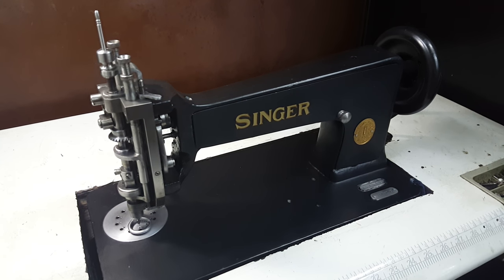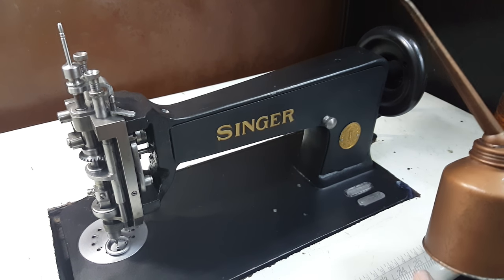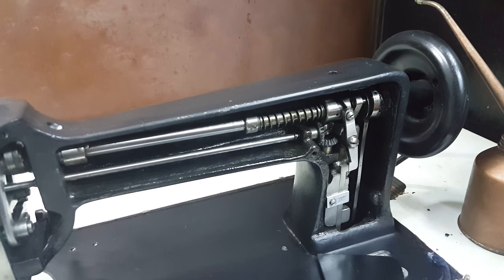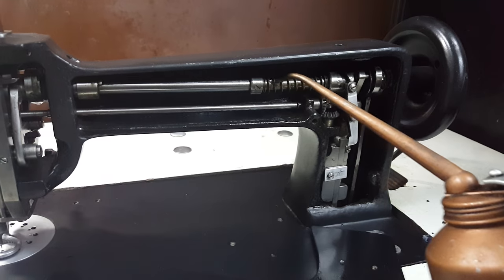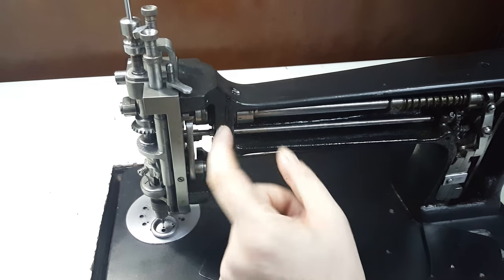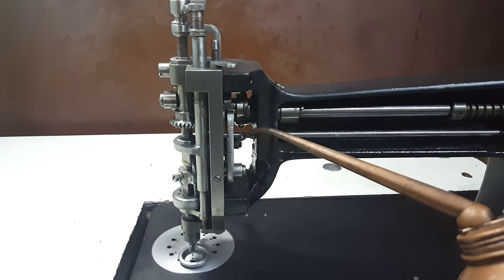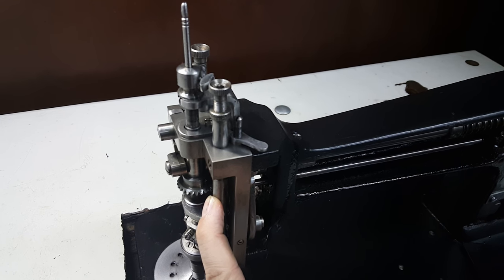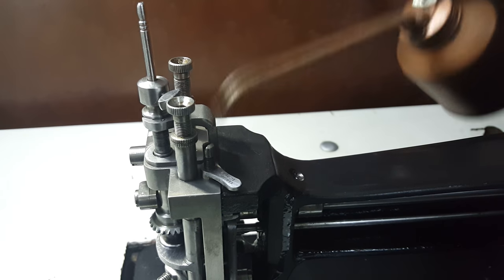Oiling the Singer 114w103 - Part 1 of 3